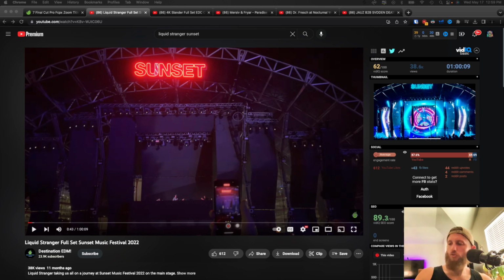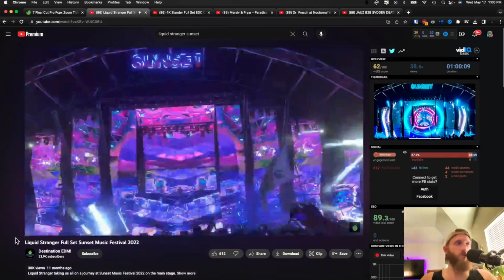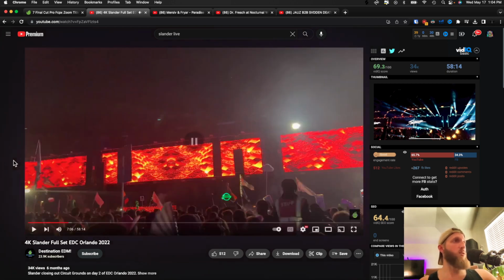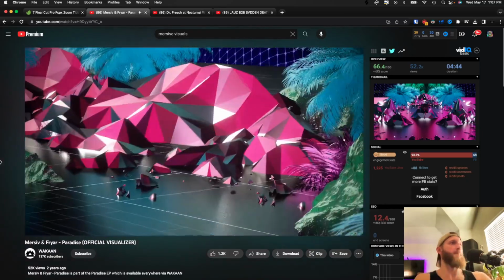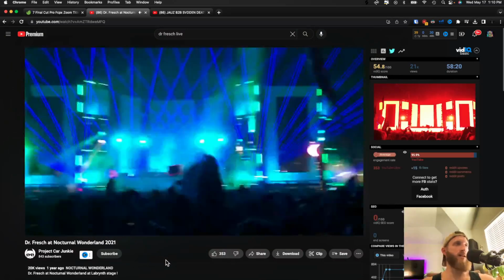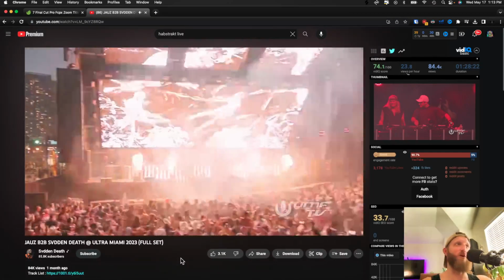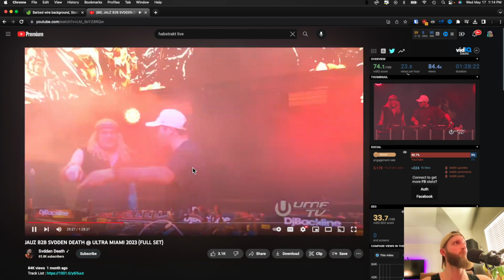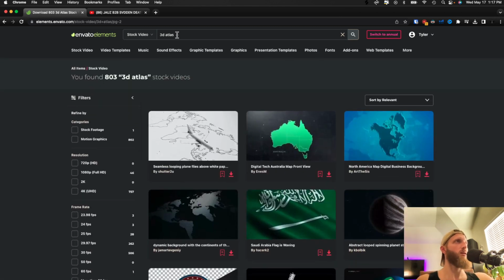EDM Visuals Decoded: [BONUS] Headliner Visuals Breakdown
Prepare to be blown away as we analyze each artist's unique visual style, dissecting the techniques, effects, and concepts that make their performances truly unforgettable. From intricate stage designs to mind-bending projections, we leave no stone unturned in our quest to decode the magic behind these headliners' visual experiences.

Discover how Dr. Fresch combines vibrant color schemes and dynamic motion graphics to create an immersive atmosphere that perfectly complements his pulsating beats. Witness the dark and haunting visuals of SVDDEN DEATH, where lighting and stage design work in harmony to transport the audience into a different realm. Explore the cosmic wonderland crafted by Liquid Stranger, where projection mapping and visual storytelling transport you to distant galaxies.

Whether you're a visual artist seeking inspiration, a music enthusiast fascinated by the synergy of audiovisual experiences, or simply curious about the behind-the-scenes world of headlining DJ's visuals, this video is a must-watch.

Note: This video is for educational and inspirational purposes only. The artists mentioned in this video are celebrated for their extraordinary visual productions, and we aim to showcase their talent and creative vision.